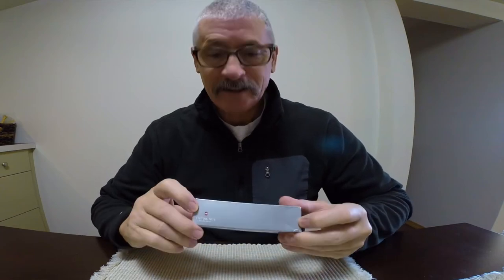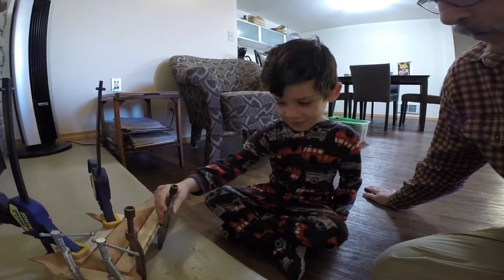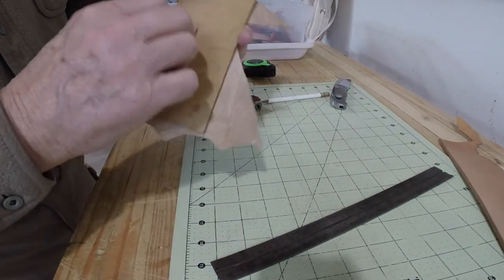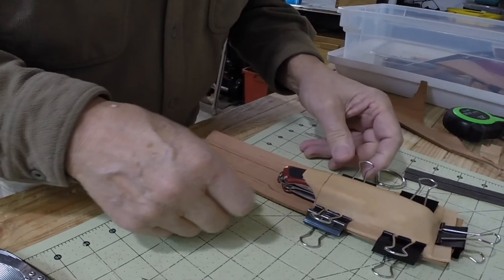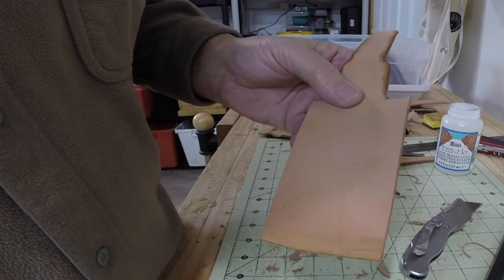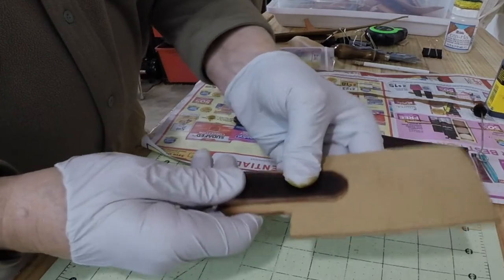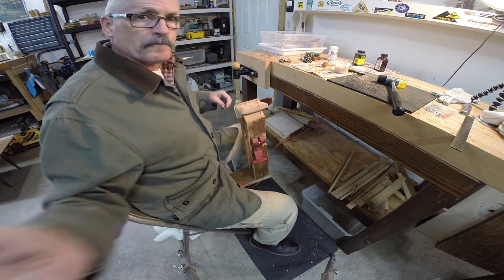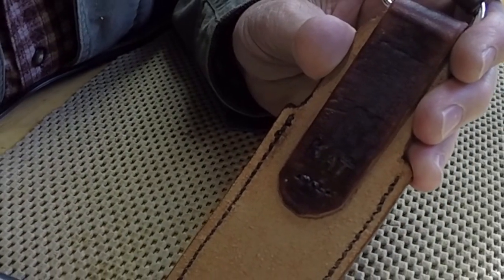Making a Leather Sheath For a Ranger Grip 79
Follow along as I make a leather sheath for my Ranger Grip 79 Swiss Army knife.